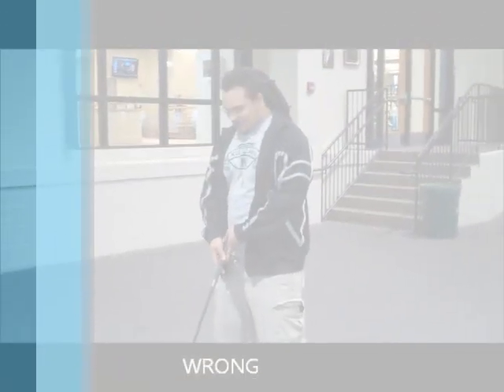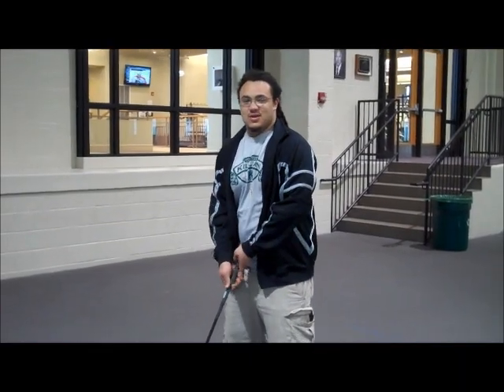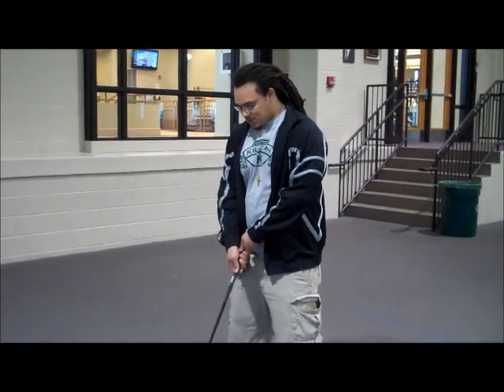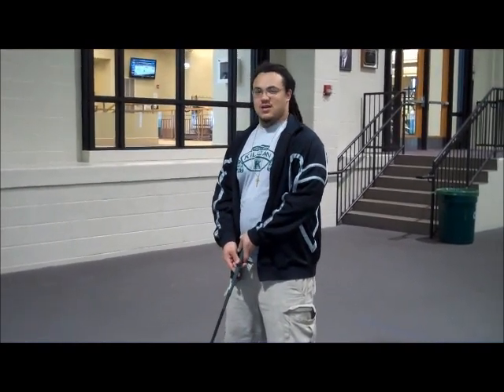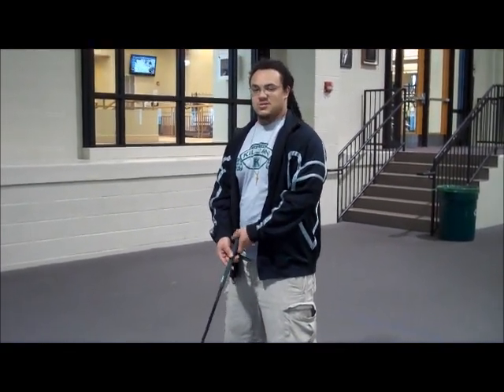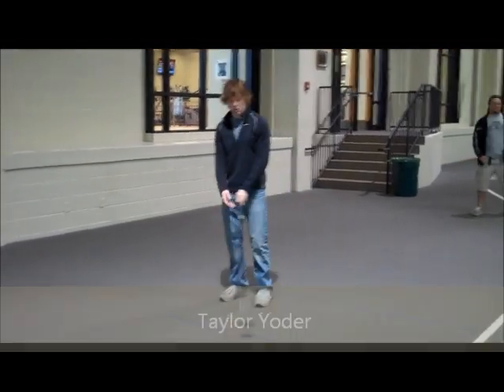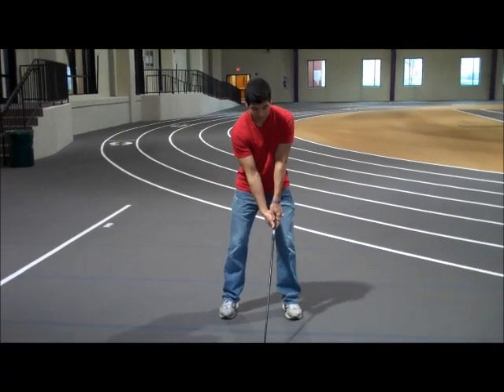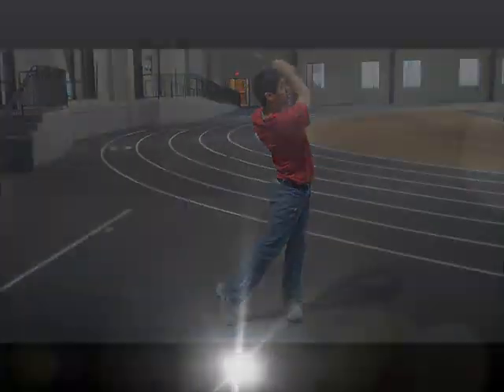Kinesiology of a Golf Swing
Muscles involved in a golf swing.  The wrong way to swing a golf club and the correct way.